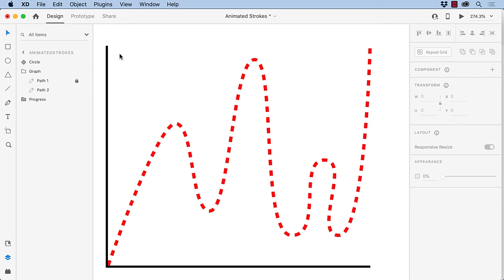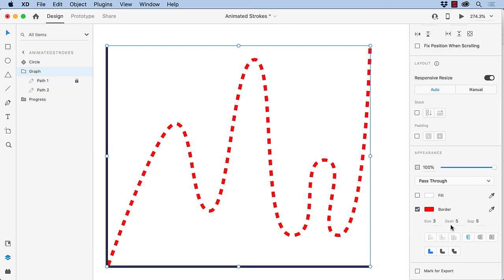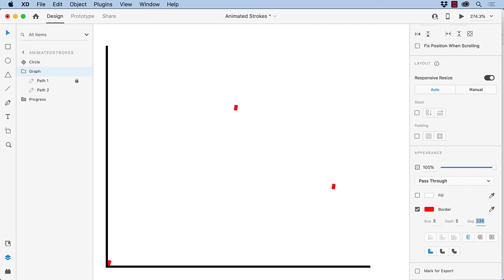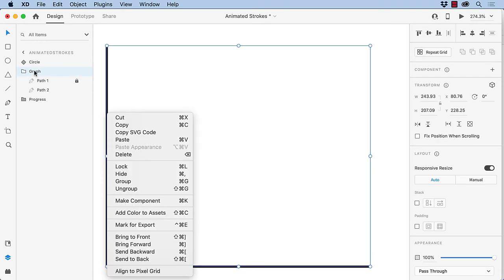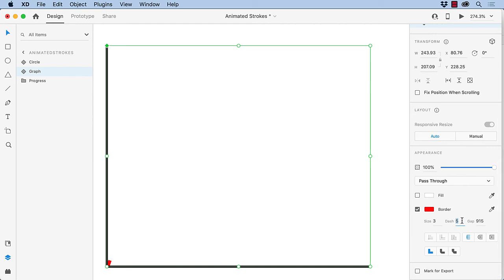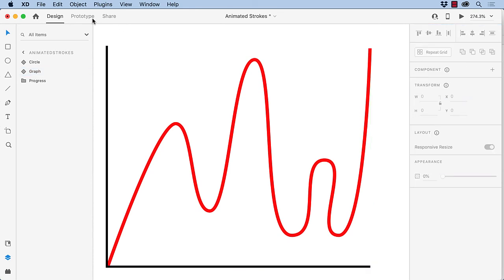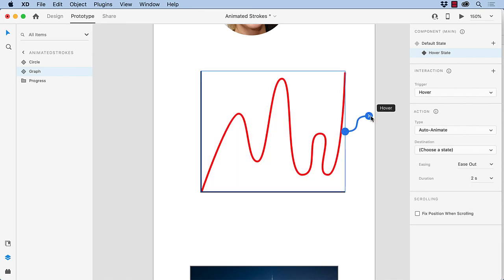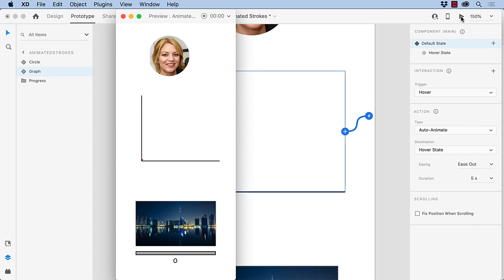Adobe XD: Animating A Graph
In this video, you will learn how to use the Animated Strokes feature of XD to create an interactive animated graph.